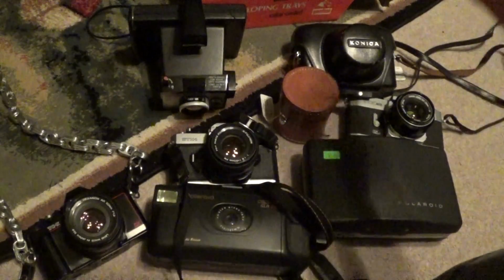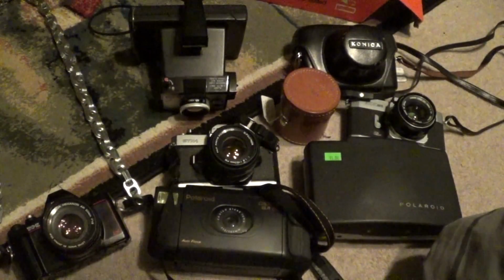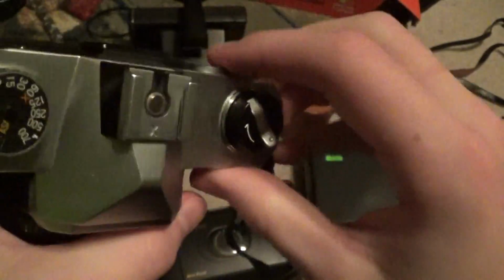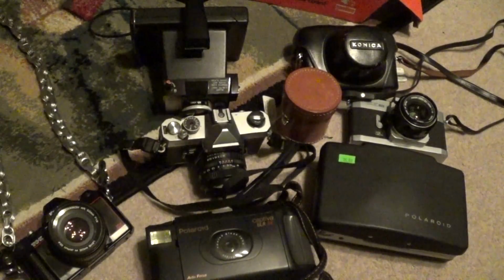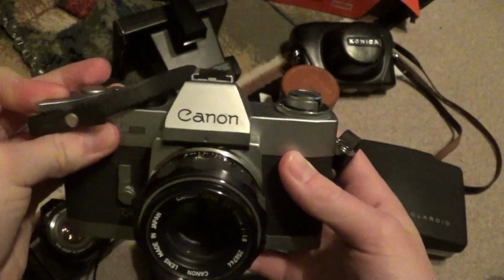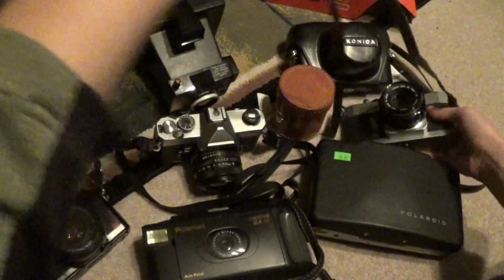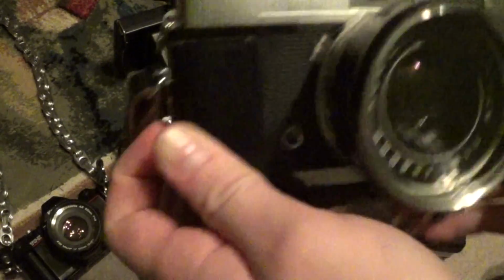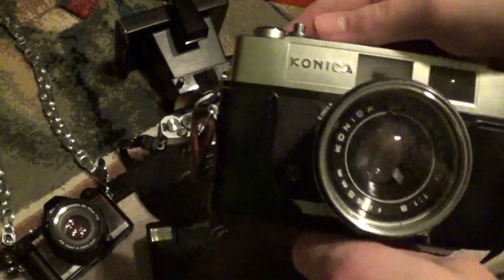Awesome Camera Haul 13